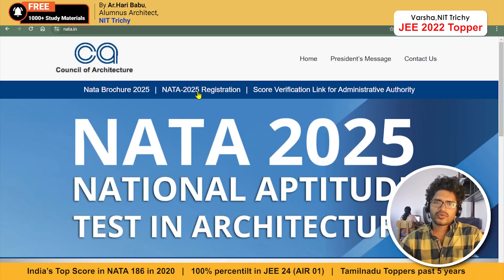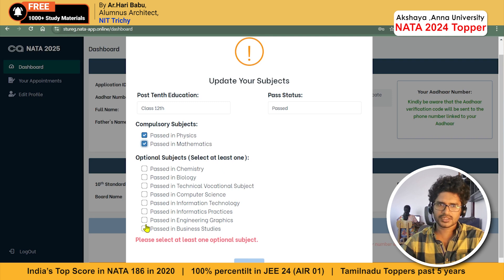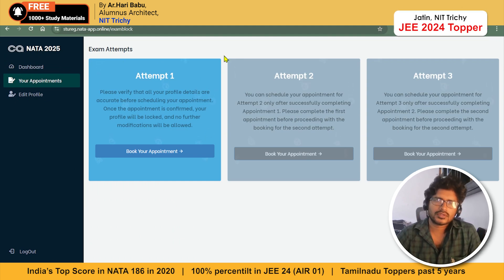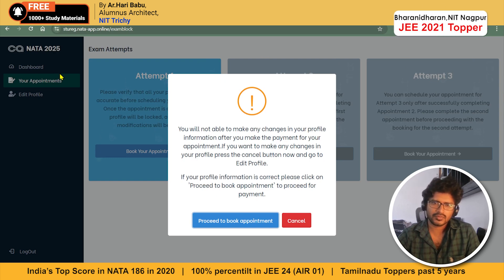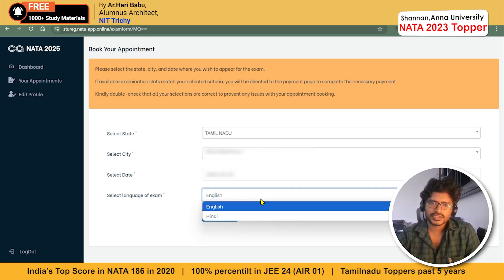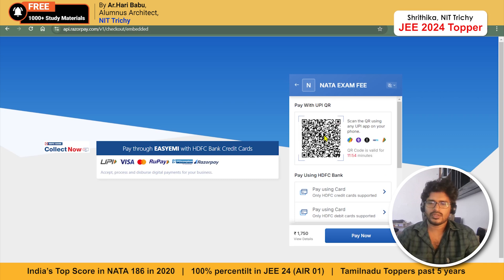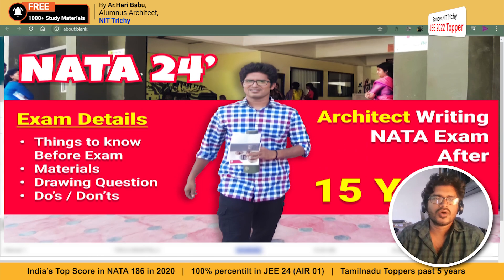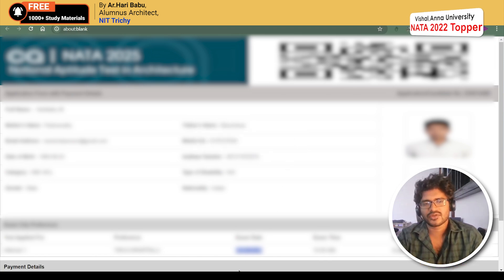NATA 2025 Application form Exam center & Date Selection | How to register for NATA 2025 ?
Register for our free demo classes and get free access to:
 . NATA & JEE B.Arch Mock Test
 . NATA & JEE B.Arch Previous Year Papers
 . Preparation Strategy
 . NATA & JEE B.Arch Complete Syllabus Explation
 . All Doubts Clearance

Architecture page :   / neram_archdc